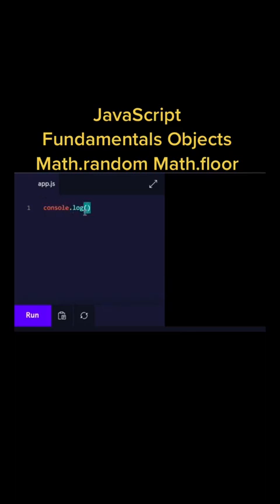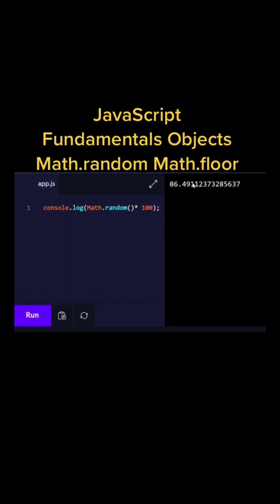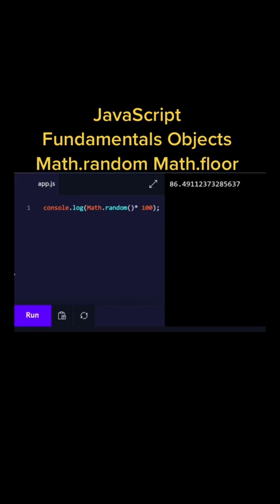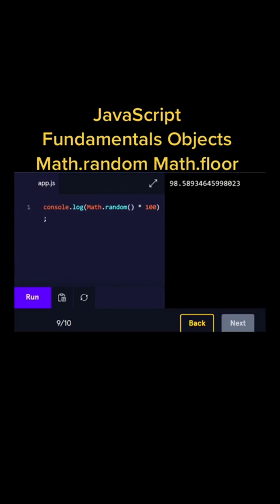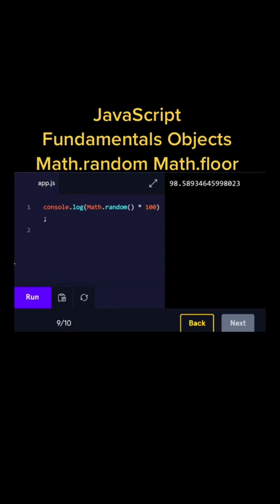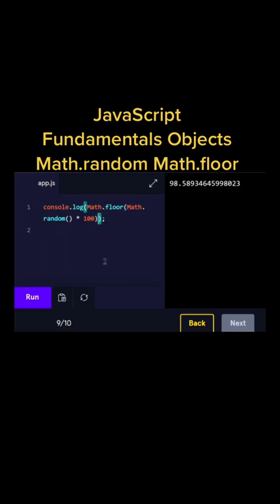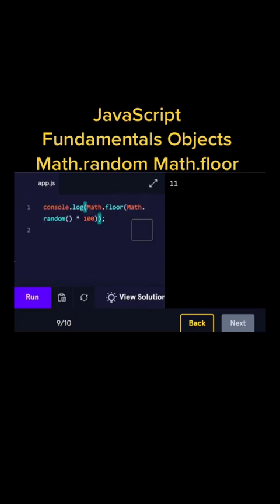JavaScript Fundamentals Code Example #12